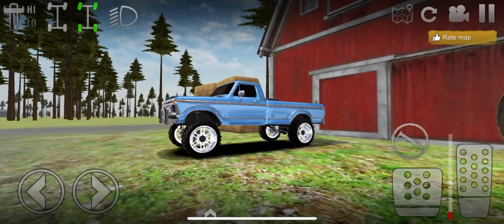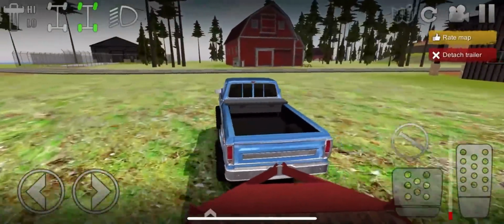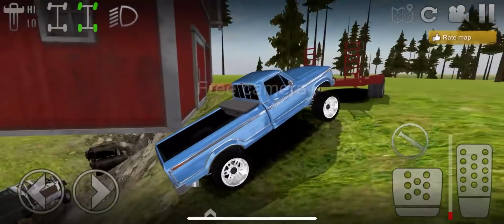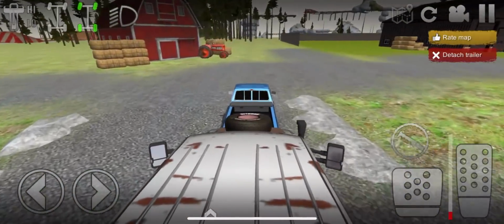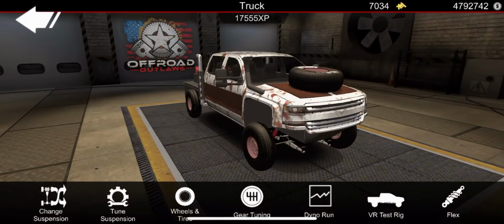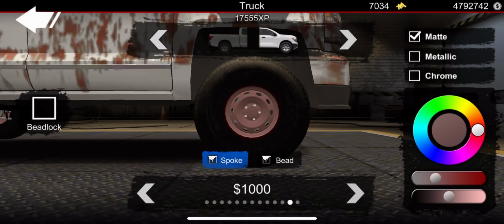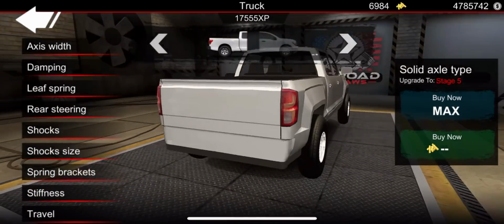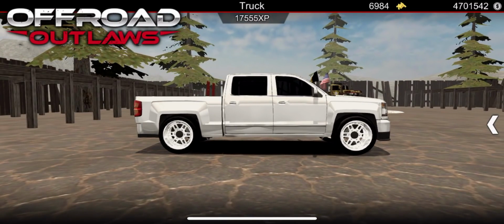Offroad oulaws NEW SECRET HIDDEN BARNFIND RESTORATION BUILD (WHERE I FOUND IT)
My new barnfind is awesome!